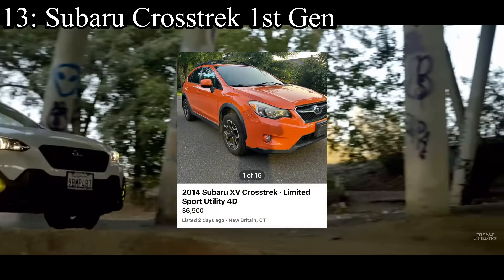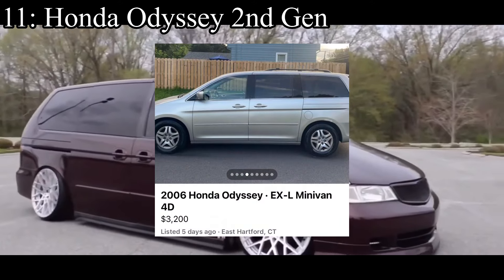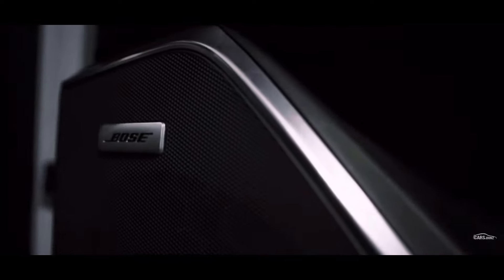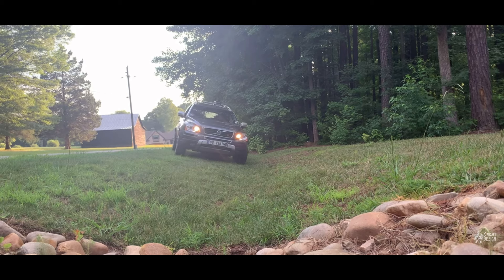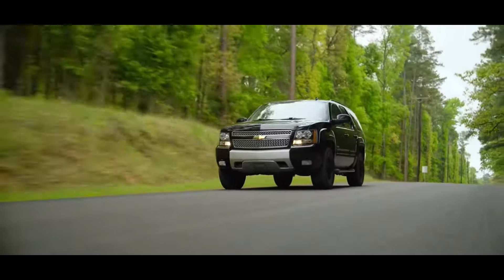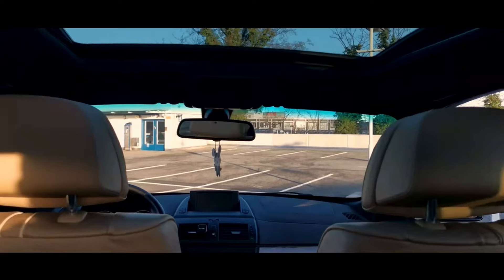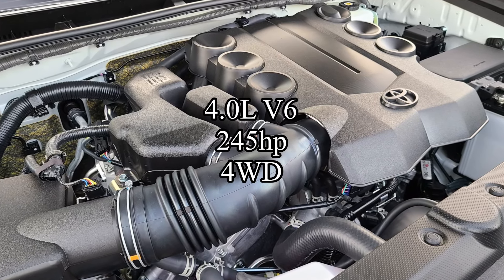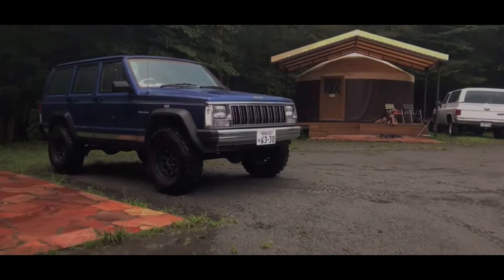Top 13 BEST SUVs For Less Than $7,000!!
Hey guys welcome back to the channel and in todays video we will be going over the top 13 best suvs for less than $7k!! Some of these are reliable daily drivers for dirt cheap! Some are fun little sports cars I think everyone should buy!